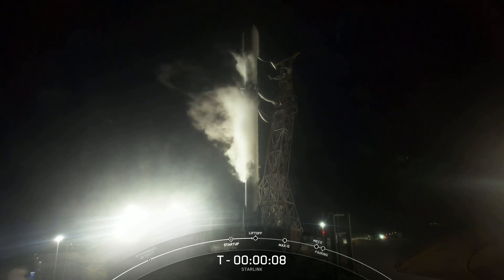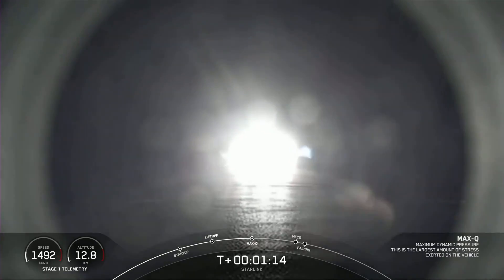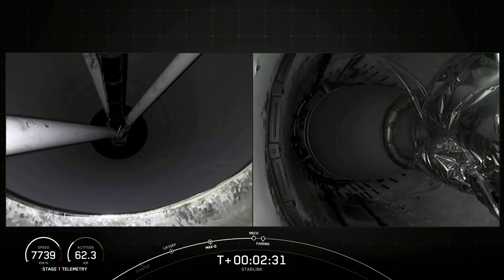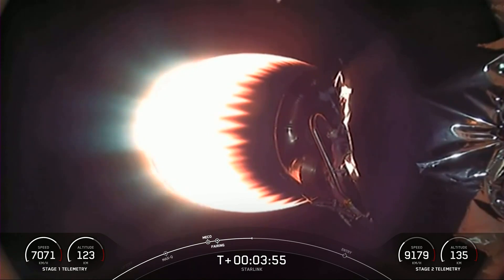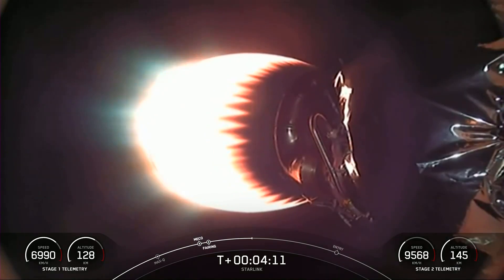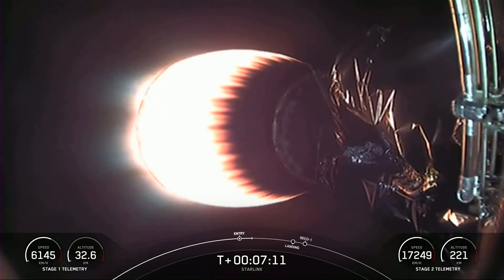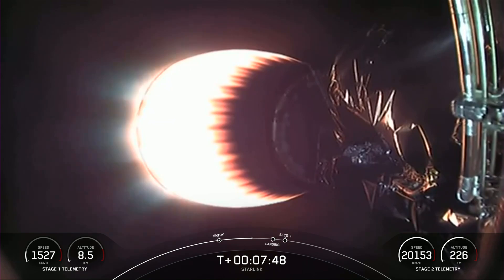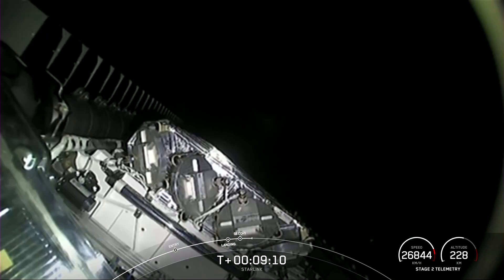SpaceX launches Starlink batch from California, nails landing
A SpaceX Falcon 9 rocket launched 47 Starlink satellites from Space Launch Complex 4 East (SLC-4E) at Vandenberg Space Force Base, California on June 22, 2023. Full Story

The first stage of the rocket landed on the "Of Course I Still Love You" droneship in the Pacific Ocean several minutes after separation.

Credit: SpaceX